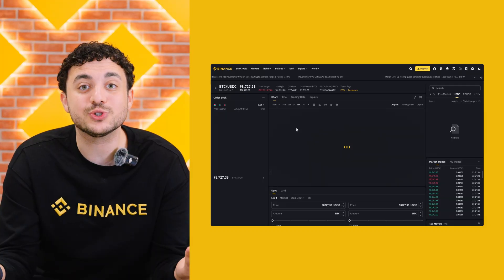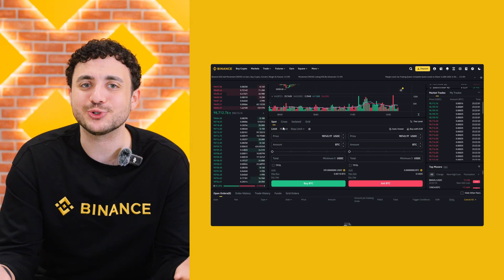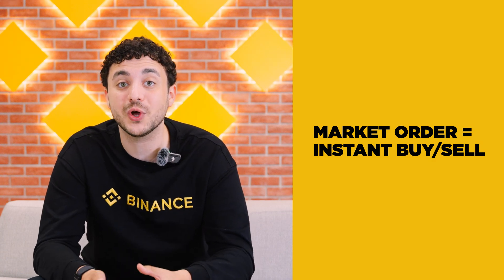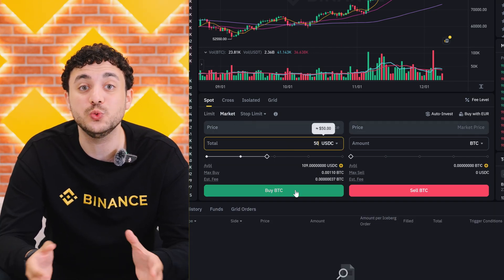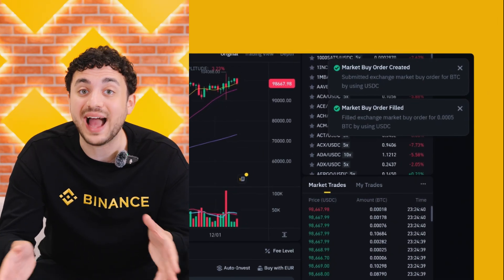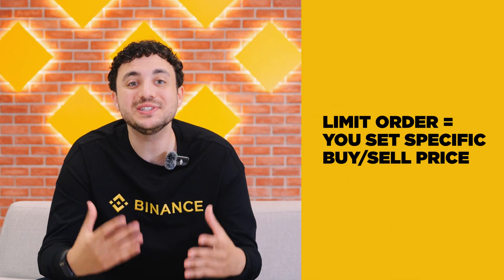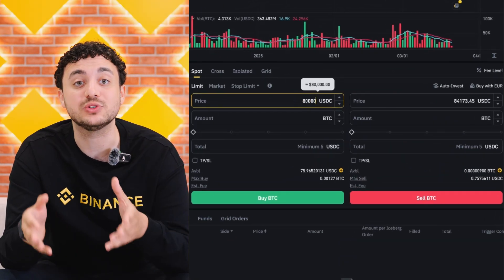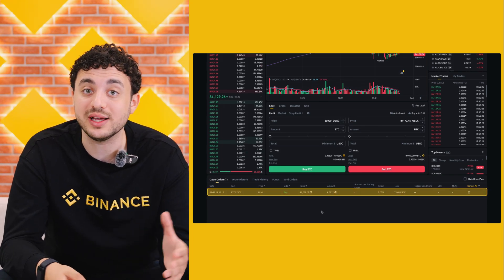How to Trade Crypto on Binance on Web (Market vs. Limit Order): A Beginner's Guide (2026 Edition)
*New to crypto trading on Binance?* In this beginner-friendly Binance tutorial, Sami shows exactly how to trade crypto using Market Orders and Limit Orders on the Web version of Binance: the world's largest cryptocurrency exchange.

✅ What is a Market Order on Binance and how to trade crypto instantly
✅ How to place Limit Orders on Binance for precise entry and exit prices
✅ The differences between Binance Market Orders vs Limit Orders
✅ Recognising Binance crypto trading interface (order book, trading pairs, and price charts)

*⏱️ Timestamps:*
⏳ 00:00 – Introduction: Market & Limit Orders (Web)
⏳ 00:16 – Binance Trading Dashboard on Web (Price Charts, Order Book)
⏳ 00:35 – How to set a Market Order (Web)
⏳ 01:18 – How to set a Limit Order (Web)
⏳ 01:55 – Market Order vs Limit Order
⏳ 02:10 – Outro